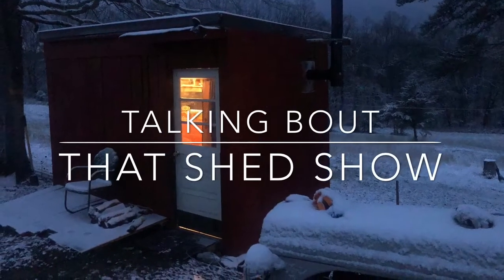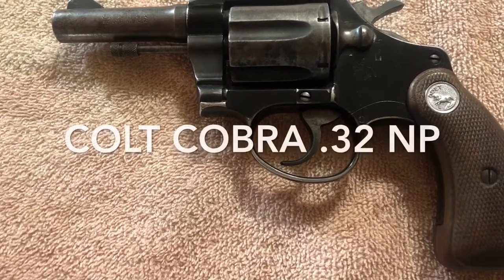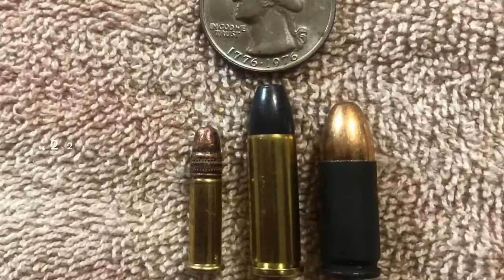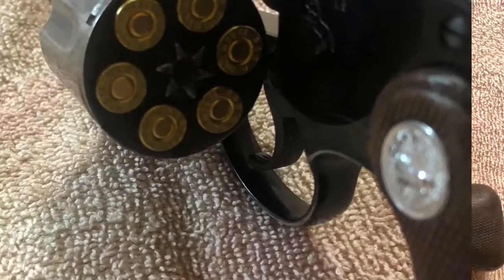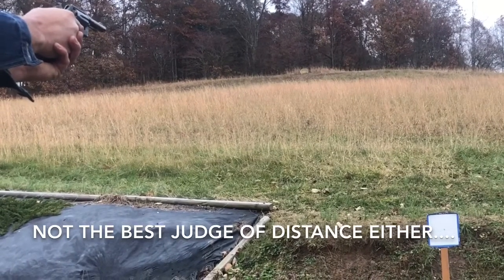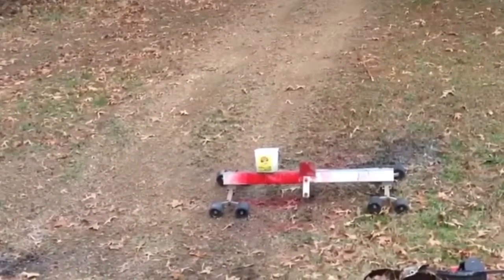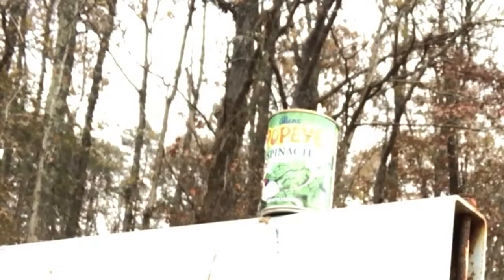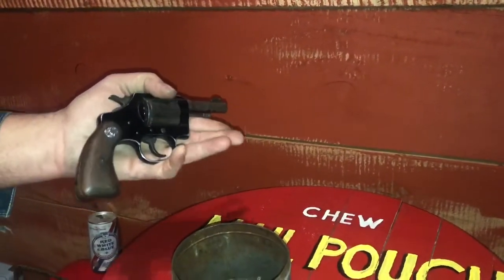Little ole gun review on that Colt Cobra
Let’s try out an old revolver! Serious business, mostly.